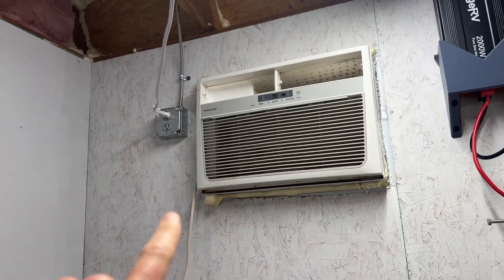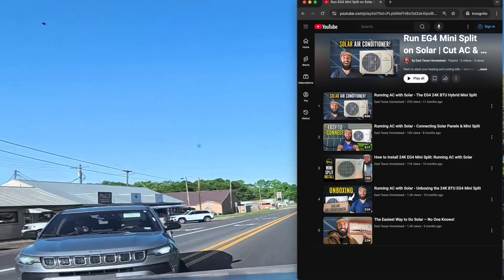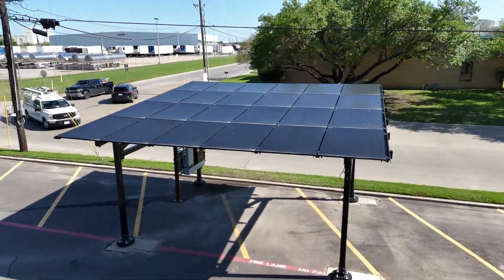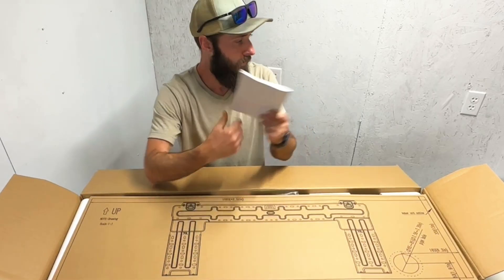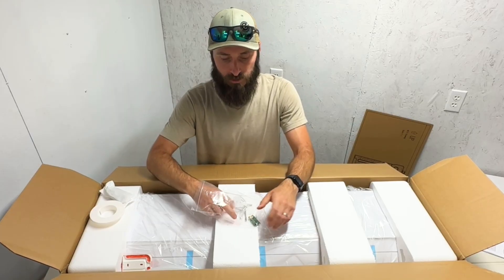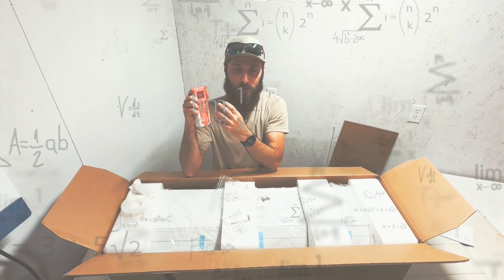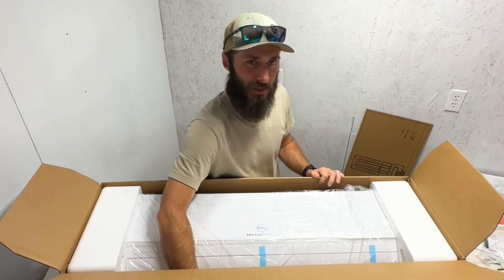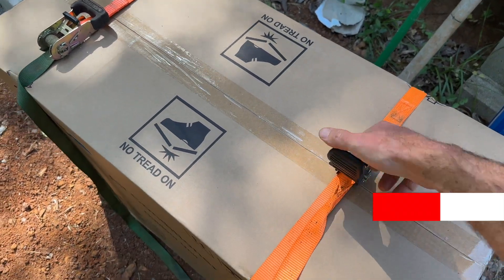Running AC with Solar – EG4 9K Mini-Split (DIY & Efficient)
Check Mini Split Pricing (You support my family when you click this link just before you check out)

Today we’re tackling one of the biggest frustrations in my off-grid solar shed: unreliable cooling. My old window unit froze solid for the third time this week, and instead of cooling down the equipment, it was just adding more heat to the room. It was time for a real solution — and that’s why I upgraded to the EG4 9K Mini-Split Air Conditioner Heat Pump.

I’ll take you along as we drive out to Signature Solar in Sulphur Springs, Texas to pick up the new 9,000 BTU mini-split. If you’ve seen my earlier videos where we installed the EG4 24K BTU unit in our living room, you already know why I trust this brand. That 24K unit has been an absolute rockstar for us, running quiet, efficient, and reliable. Now, it’s time to bring that same performance to the solar shed.

Signature Solar is a real hidden gem for anyone doing DIY solar projects. You’ll see a few shots from inside their storefront — basically a candy store for solar nerds — and if you’re building your own system, it’s a must-visit.

Once we get back to the homestead, I’ll show you exactly what’s inside the box: manuals, wall templates, accessories, the indoor unit, outdoor condenser, remote control, and everything else that comes standard. And most importantly, we’ll talk specs — this unit boasts an incredible SEER2 rating of 29.5, runs on standard 120V AC, and is Energy Star Certified. It’s designed for plug-and-cool DIY installation, making it a great choice for off-grid setups like mine.

If you’re building or upgrading your off-grid homestead, this mini-split could be a game-changer for managing your cooling needs without wrecking your energy budget.

Final Thoughts:
Thanks for hanging out with me today! No fluff, just real off-grid upgrades you can use.